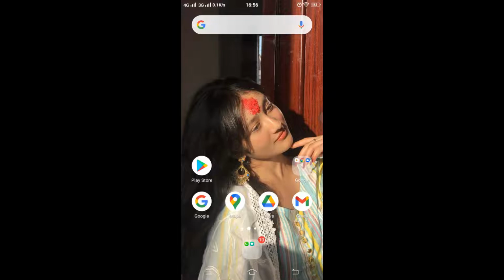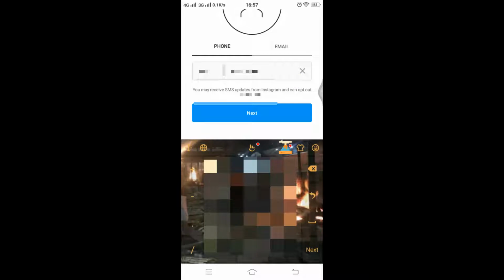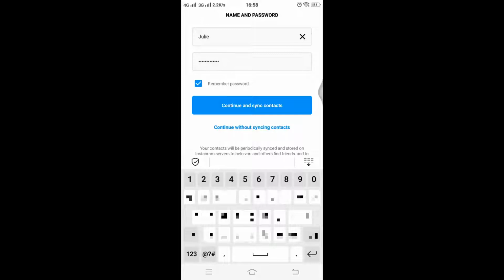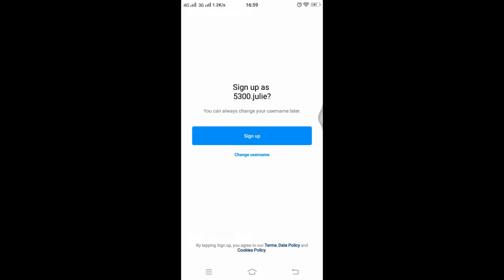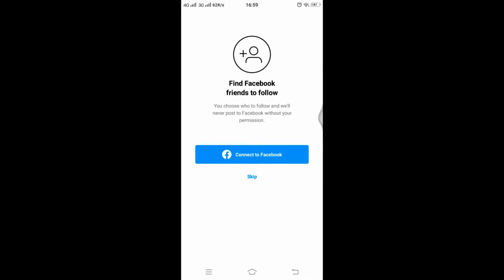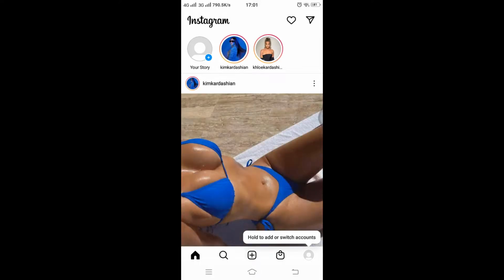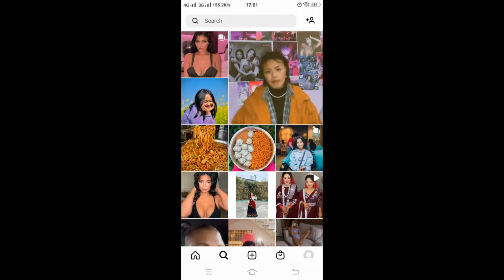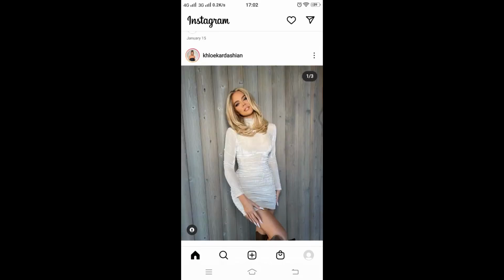How To Create an Account on Instagram? Sign up for Instagram & Login to Instagram